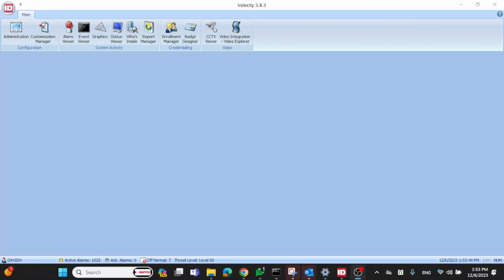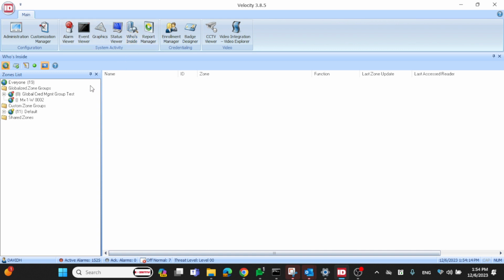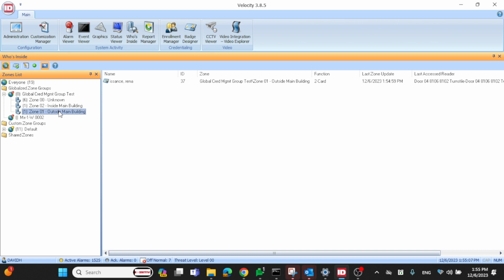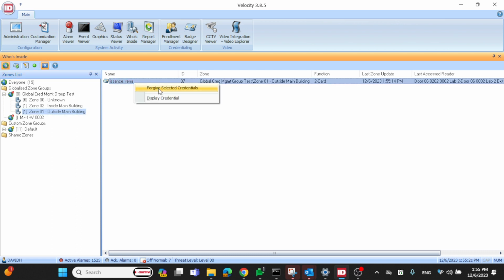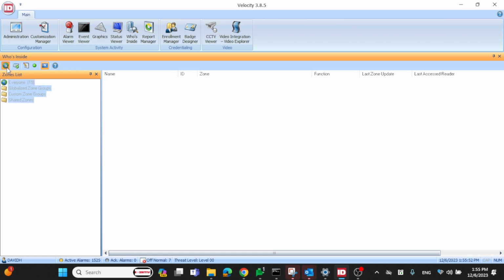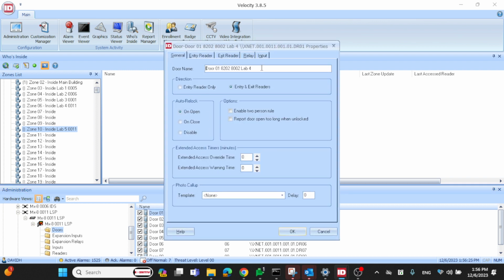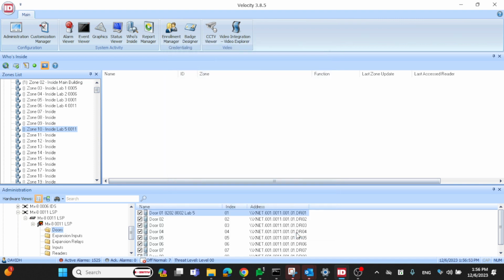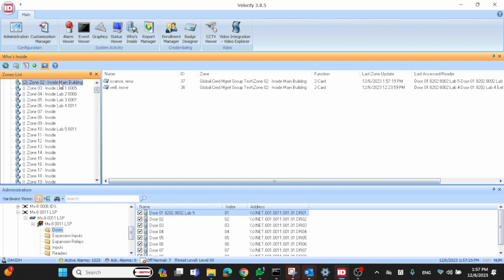Hirsch Velocity Demos: Who's Inside PB and Rename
This video explores the Who's Inside tool in Hirsch Velocity.